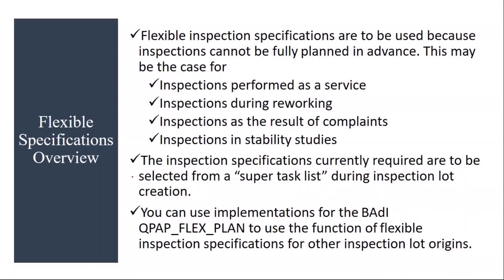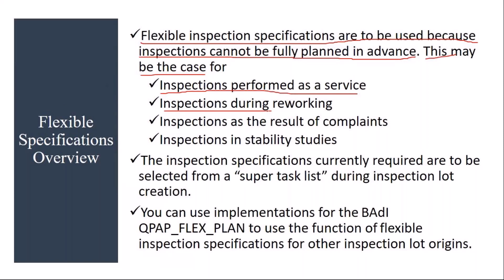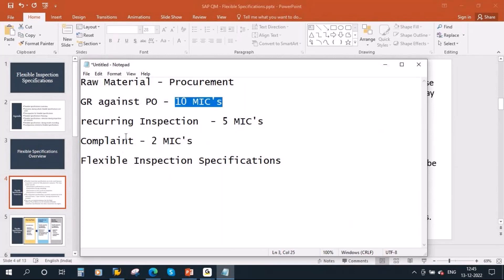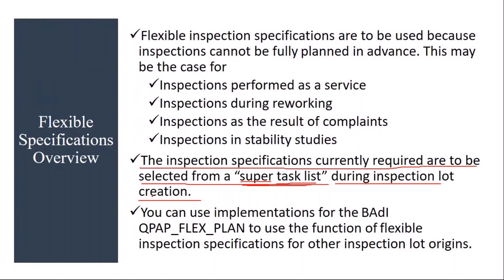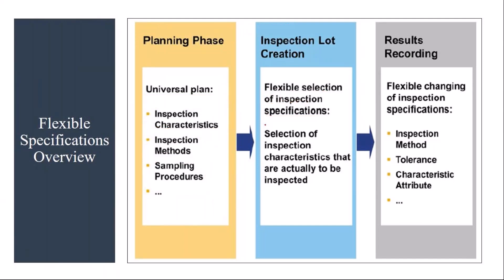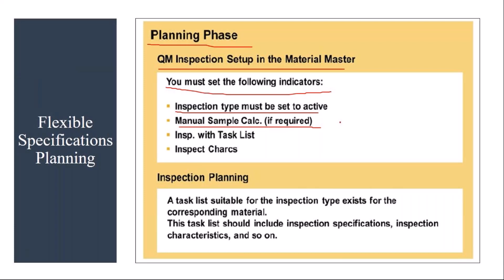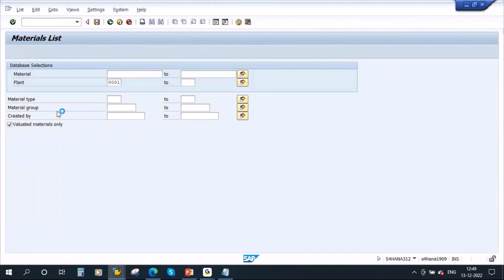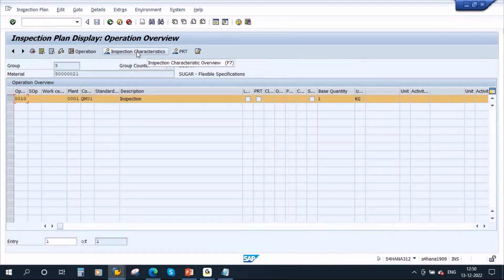Video 31 - SAP S/4 HANA Quality Management (QM) module training : Flexible Specifications.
SAP S/4 HANA Quality Management (QM) module training - Flexible Specifications.